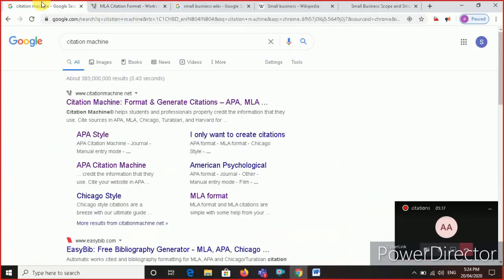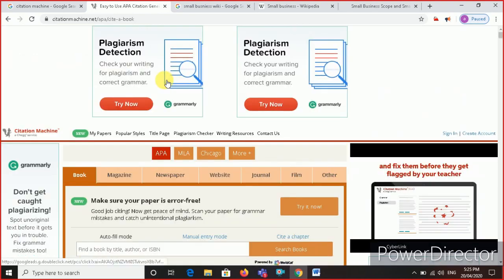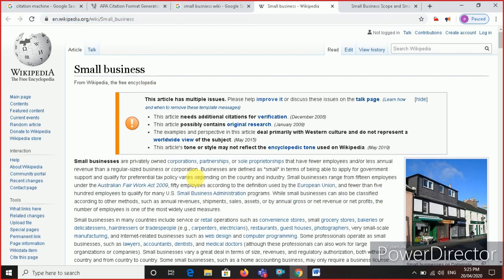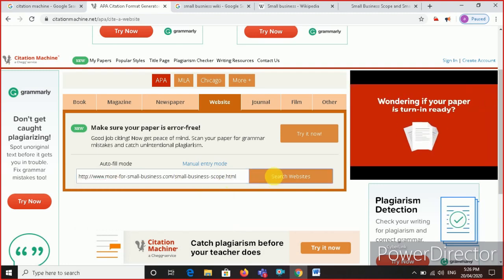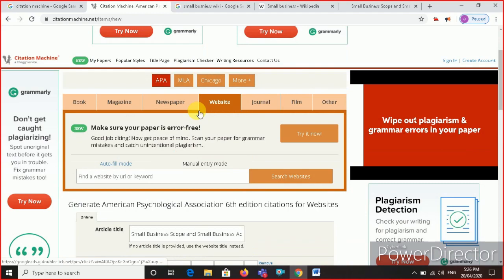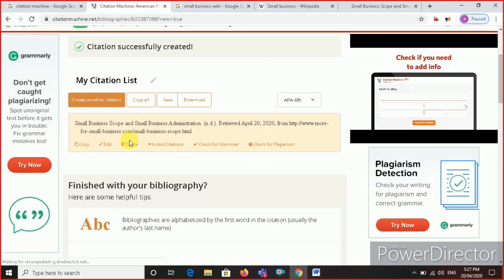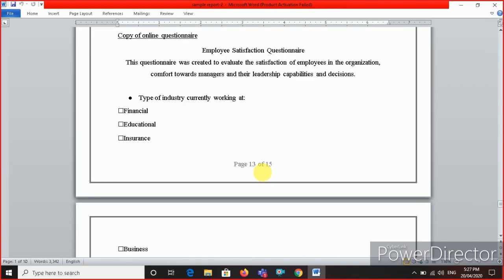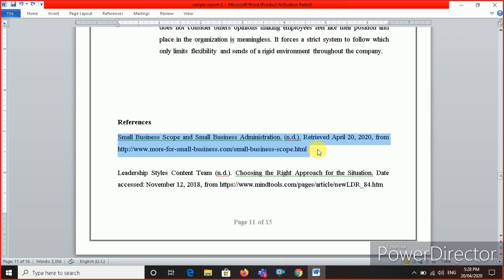How to use Citation Machine for creating references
Click on this link to Open Citation Machine.